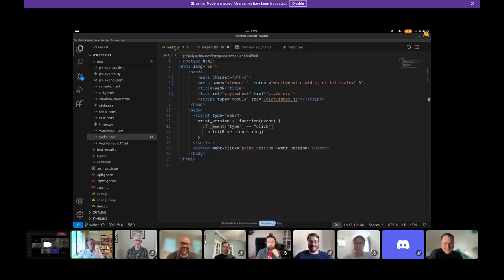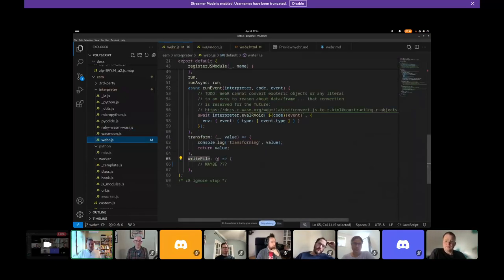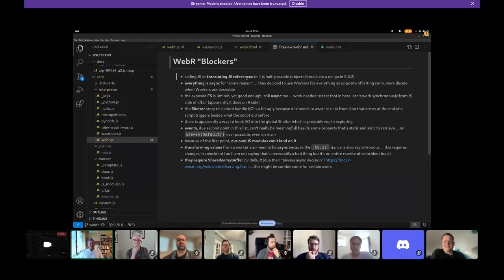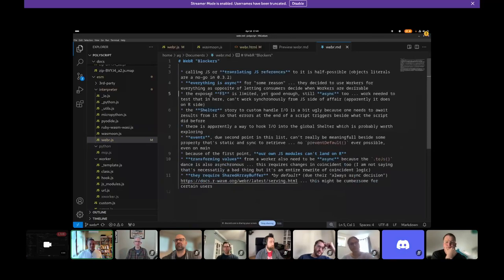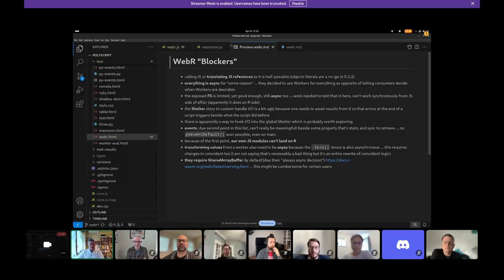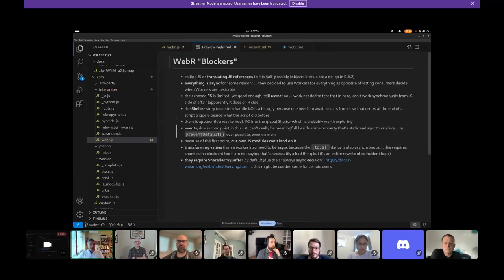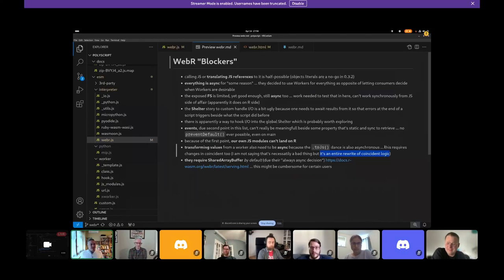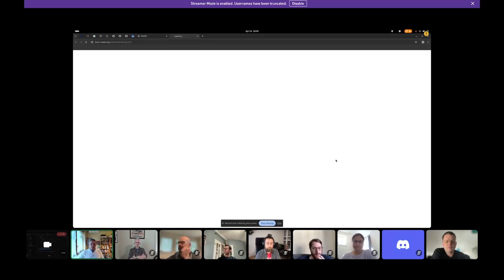PyScript community call of 2024-04-16